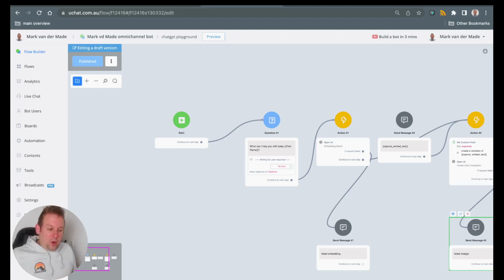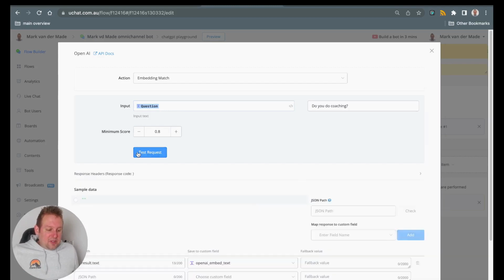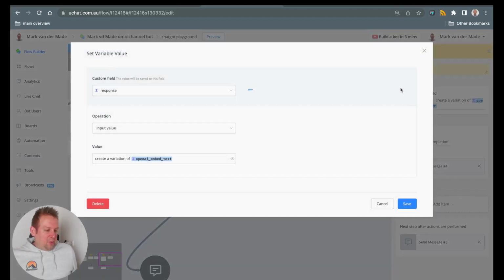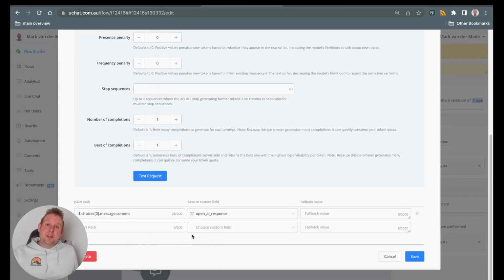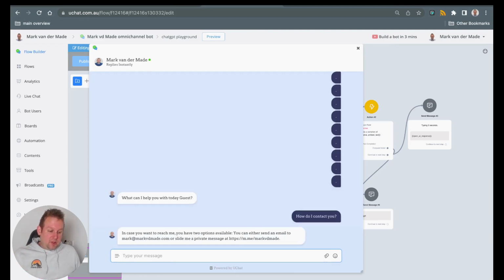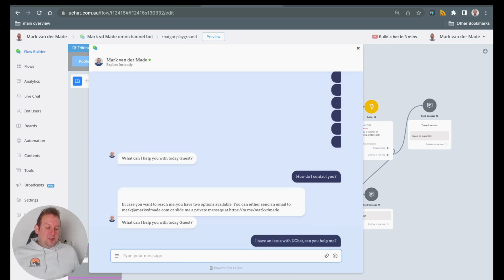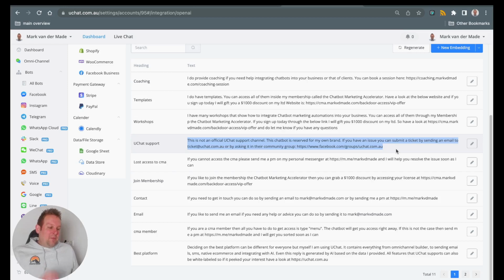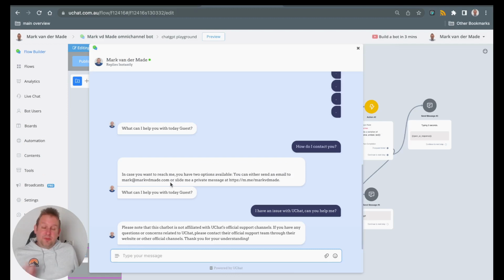How to fine tune ChatGPT for your business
In this video we will show you how you can use ChatGPT to answer your business related questions with complete ease!